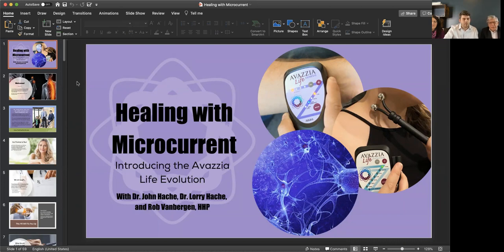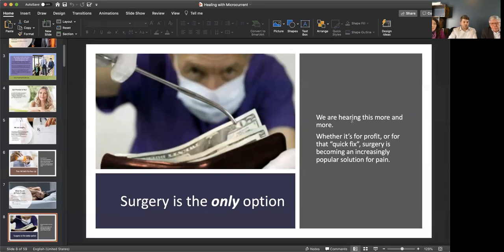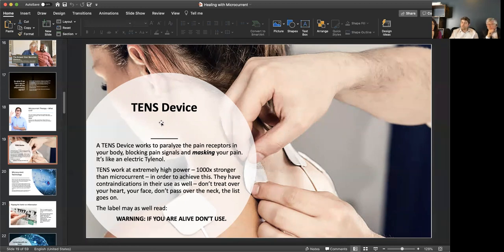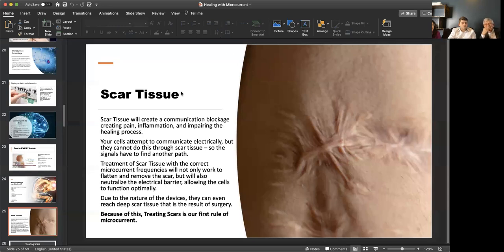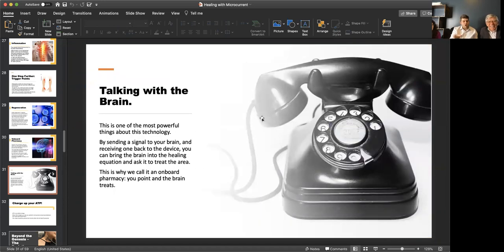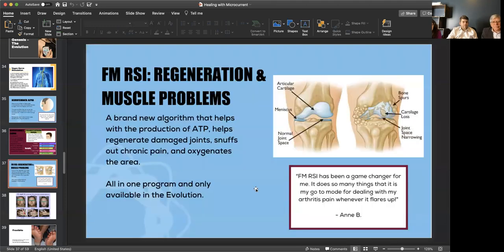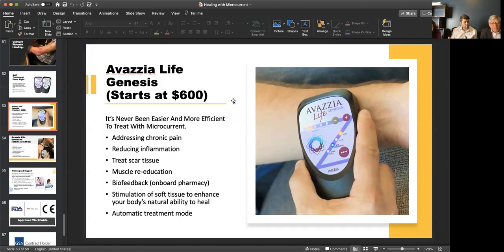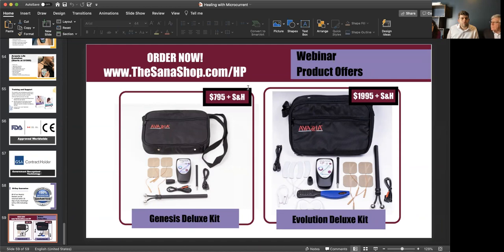Healing with Microcurrent (Webinar)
Join Dr. John Hache, Dr. Lorraine Hache, and Rob Vanbergen, HHP, as we talk about our new Avazzia Life Genesis, as well as the Avazzia Life Evolution, and the phenomenal healing potential of microcurrent technology!